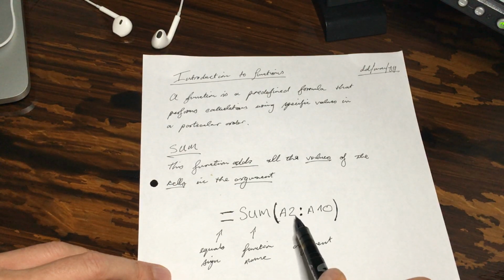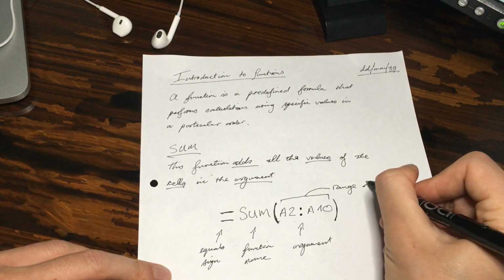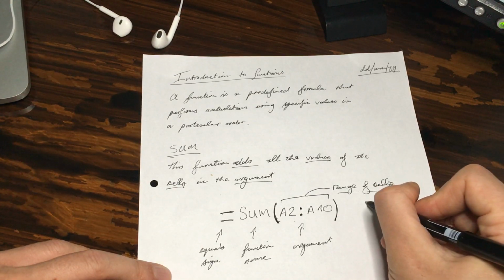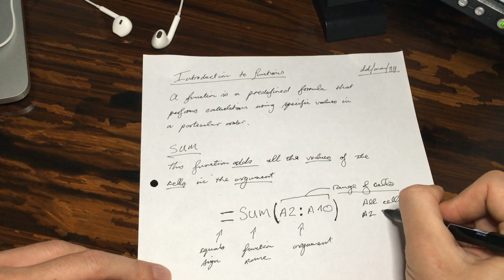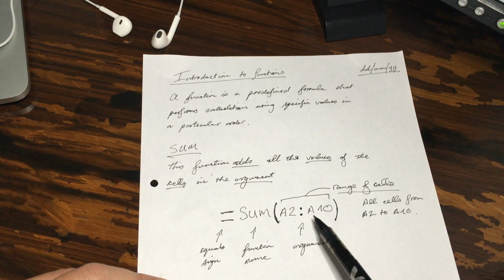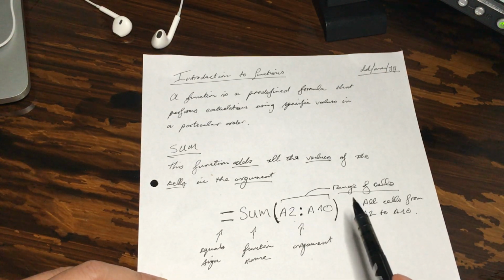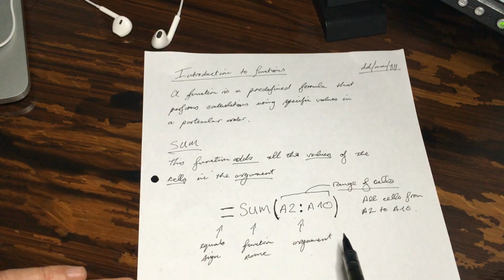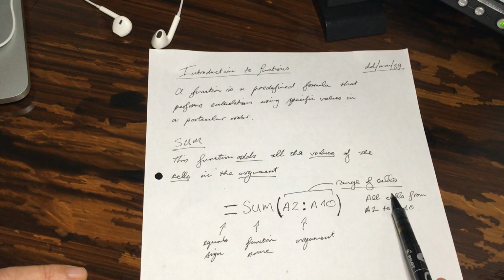Taking notes on Spreadsheets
In these lessons, you will need to make sure that you are taking notes while watching my video tutorials. This video demonstrates how to take notes properly.